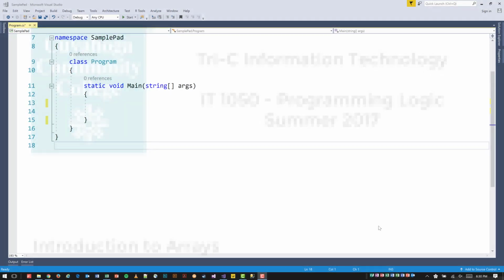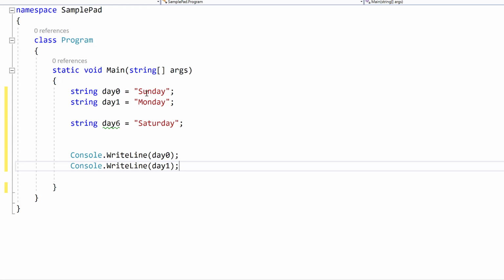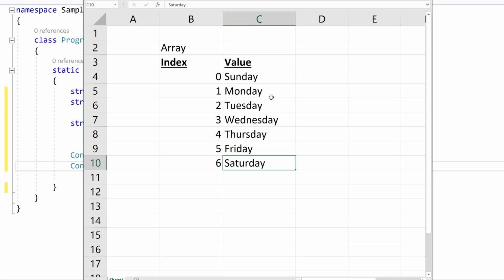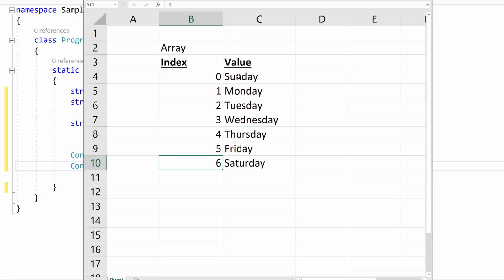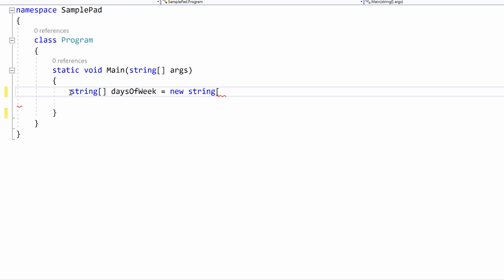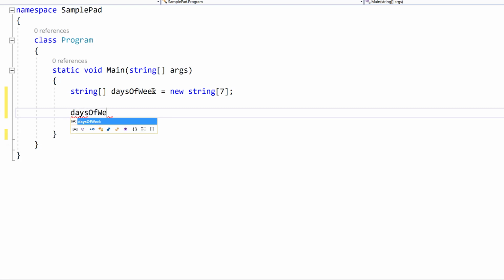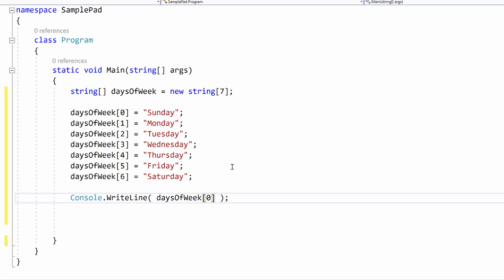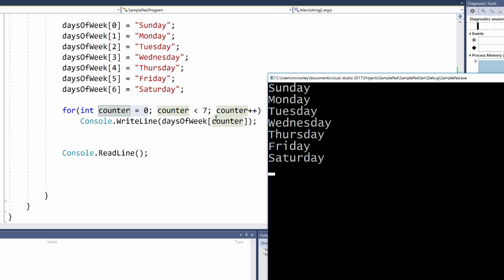IT 1050 - Summer 2017 - 21 Introduction to Arrays